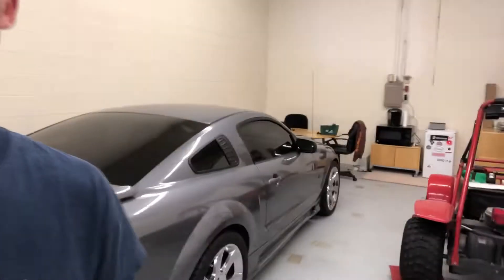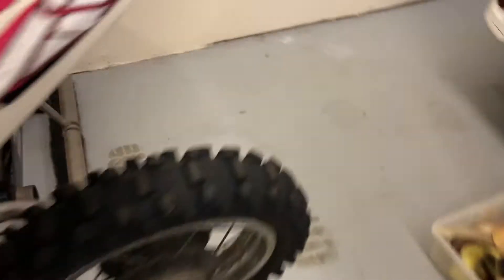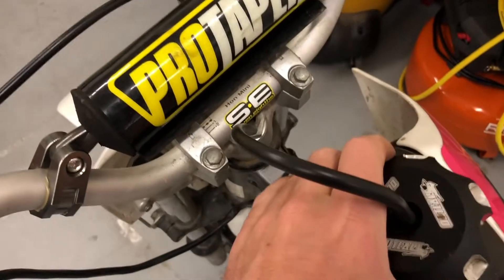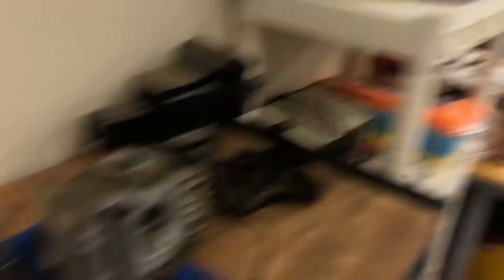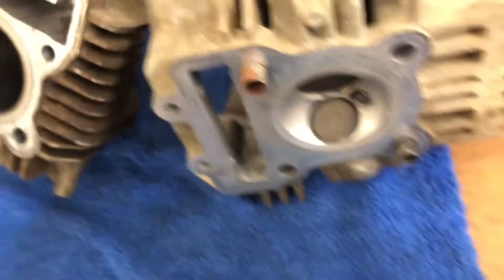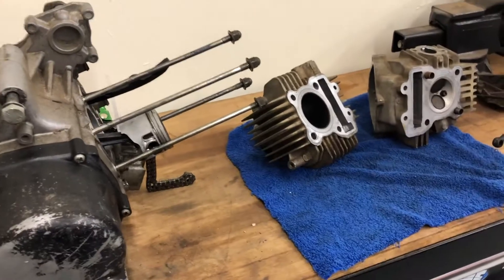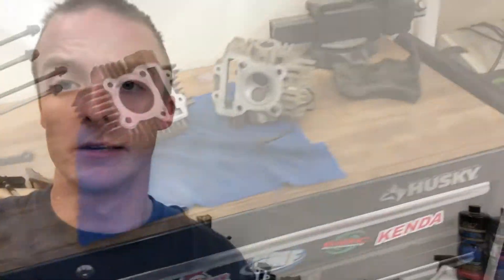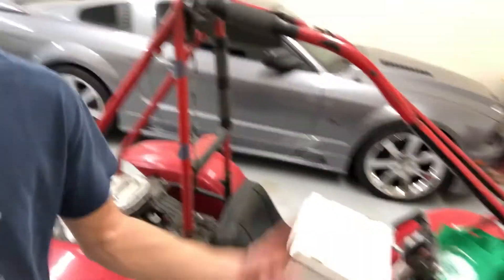Buying a CHEAP Kawasaki KLX 110 Pit bike Project!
Picked up this KLX 110 project for only $100!